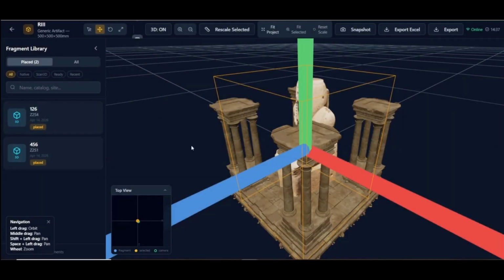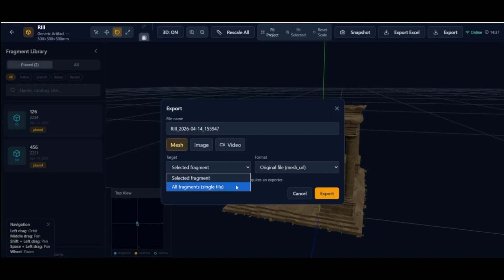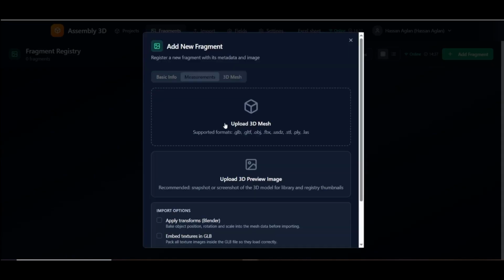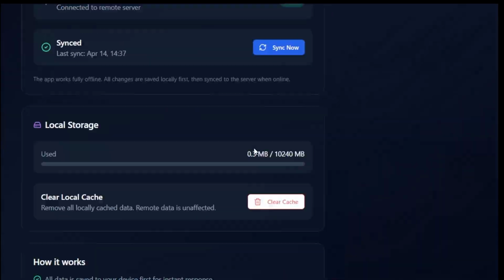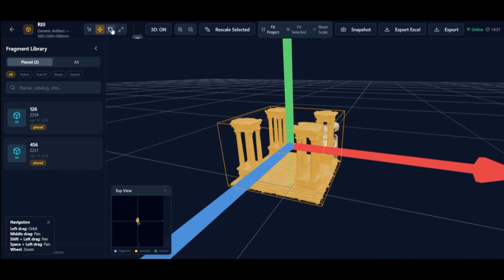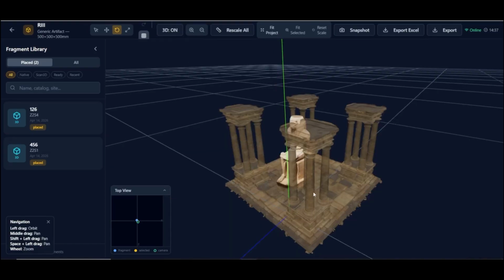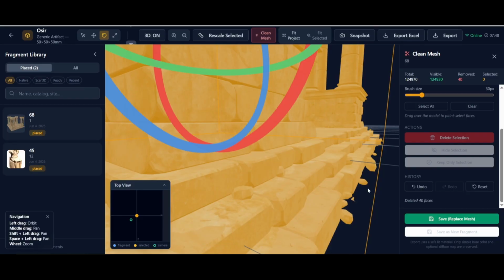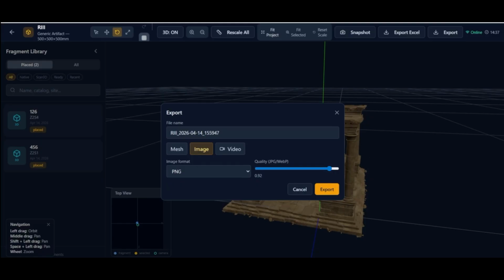Assembly3D | Digital Reconstruction of Archaeological Fragments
Assembly3D is a digital workspace for reconstructing fragmented 3D objects with precision.

It allows researchers, archaeologists, conservators, and museum professionals to import 3D fragments, inspect them from every angle, align them accurately, and gradually rebuild the original object in a controlled digital environment.

Each fragment can remain connected to its object information, measurements, images, notes, and database record, turning reconstruction into a structured documentation workflow.

Assembly3D supports workflows for:

* Archaeological fragments
* Broken artifacts
* Conservation projects
* Museum collections
* Research documentation
* 3D reconstruction and professional export

From raw fragments to finished 3D assembly, Assembly3D helps transform scattered material into organized, data-linked reconstruction.

Aglan Suite — One Suite. Multiple Workflows. Professional Documentation.